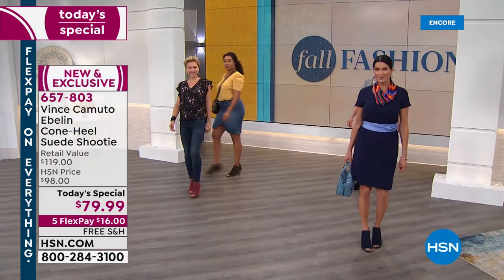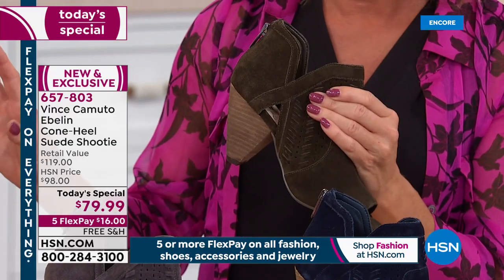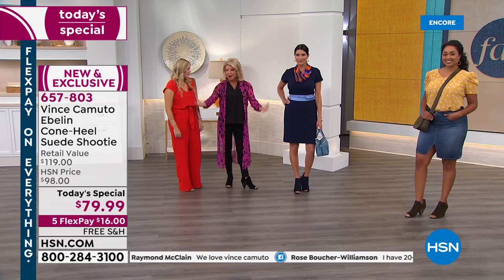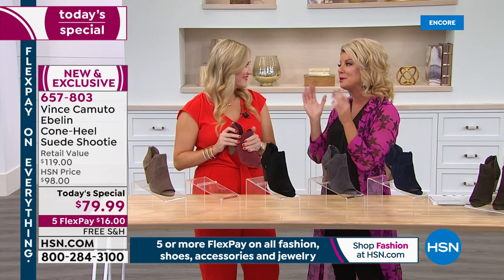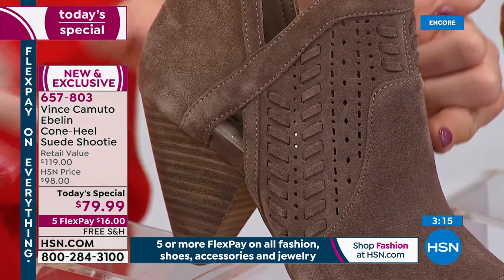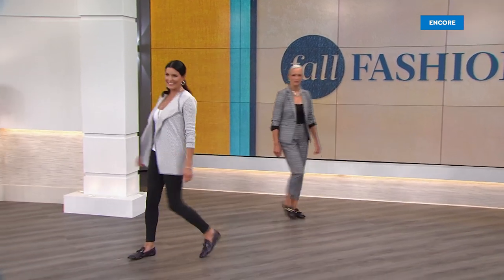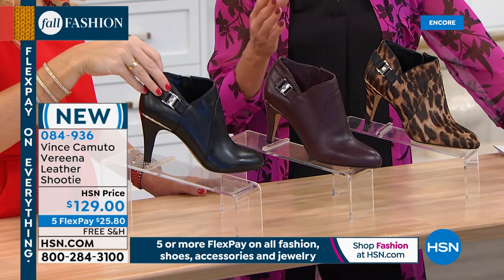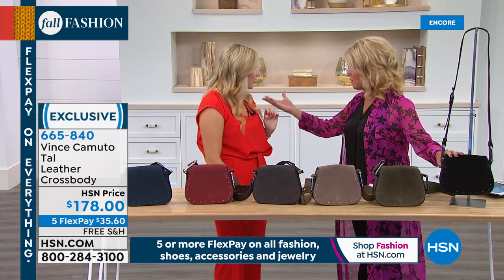HSN | Vince Camuto Collection 09.16.2019 - 03 AM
Discover the must have high quality footwear, fashion, accessory and handbag brand that is on trend. From work to weekend, the premium materials and exceptional attention to detail makes this brand just plain fabulous to wear around the clock.